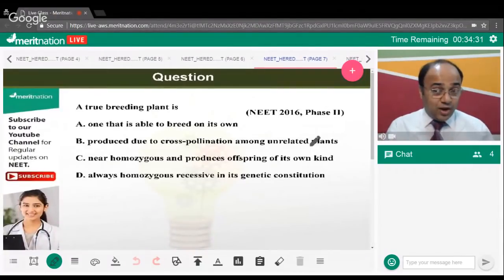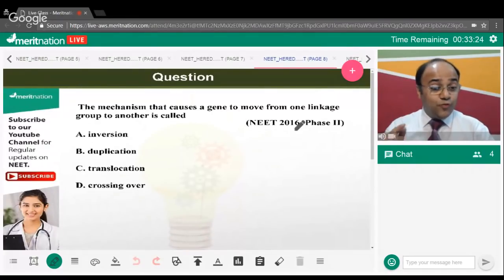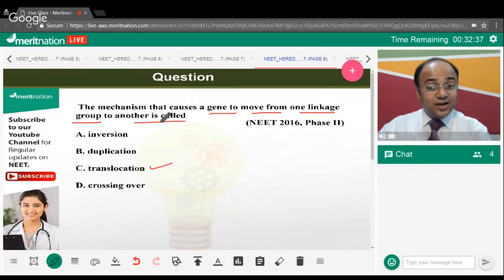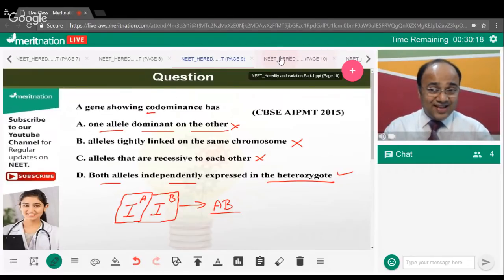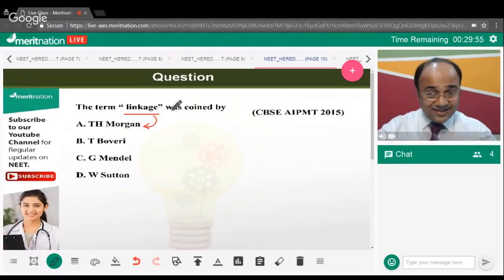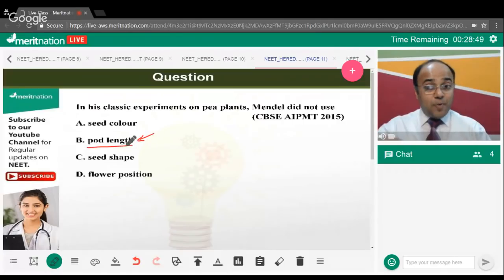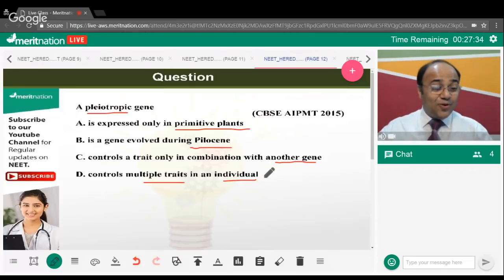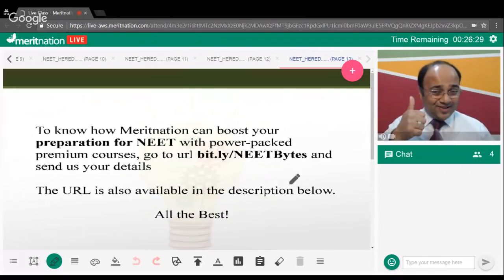Meritnation NEET Bytes (Biology): Heredity and variation: Part-1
Get expert tips on how to prepare for NEET 2019 like a boss!

About today's class: Heredity and variation: Part-1

Topics:
1. Mendel's Law of Inheritance
2. Inheritance of One Gene
3. Inheritance of Two Genes

To know how Meritnation can boost your preparation for NEET 2019 with power-packed premium courses, click on the url to send us your details.